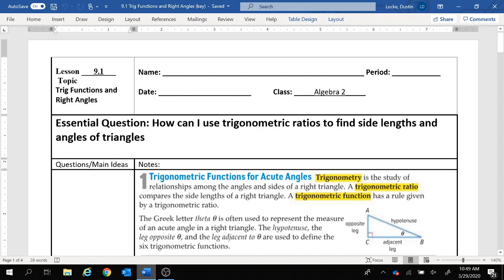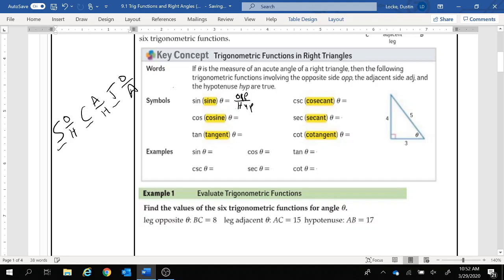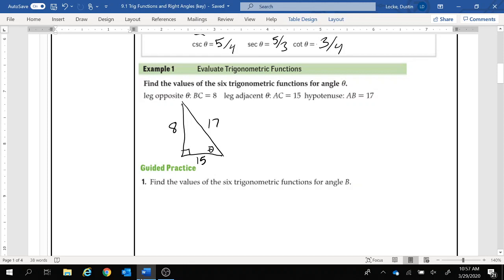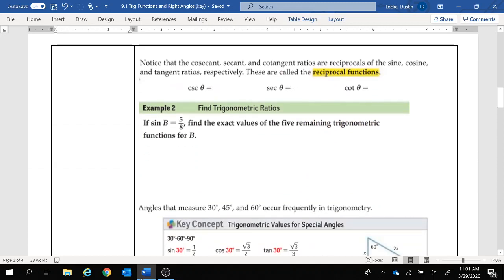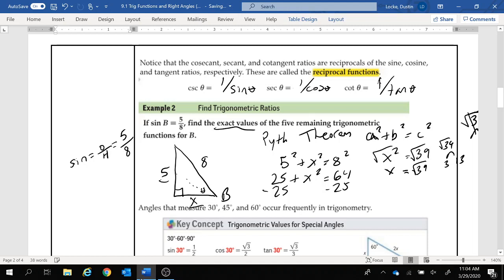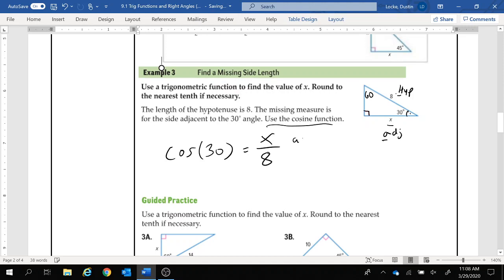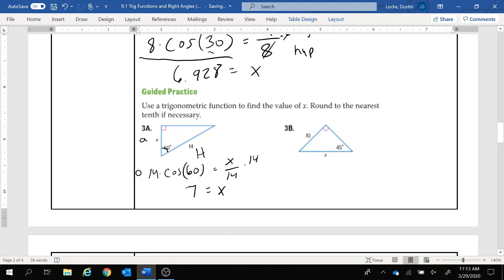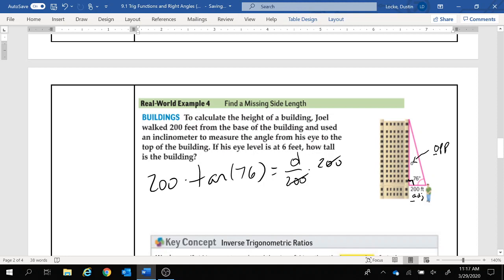Algebra 2 9.1 Notes Part 1 (Locke)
Trigonometric Functions in Right triangles part 1
By Mr. Locke